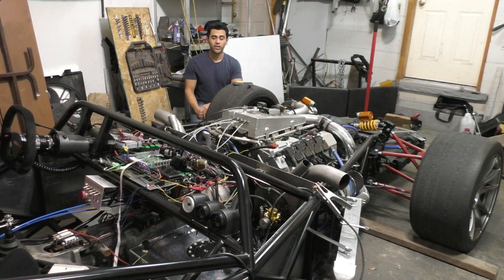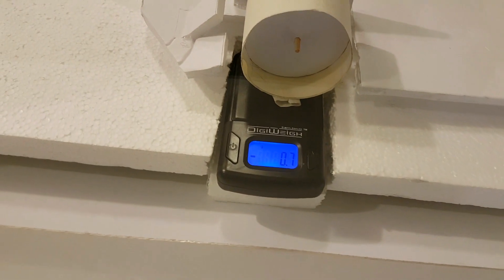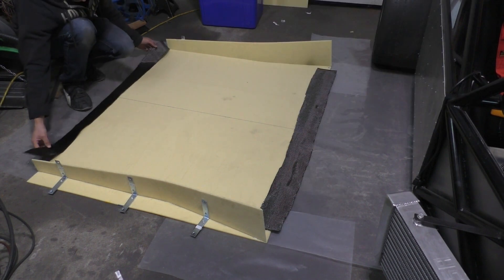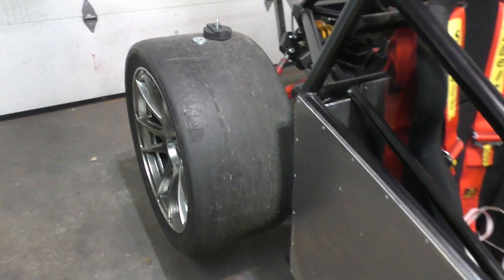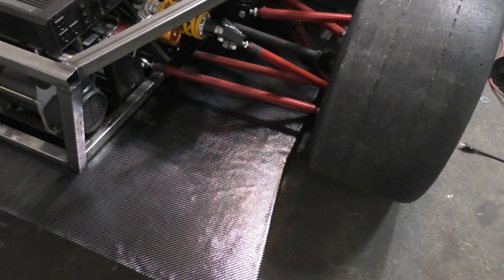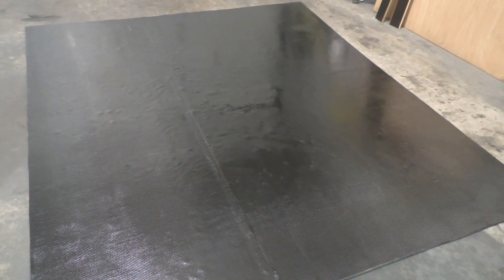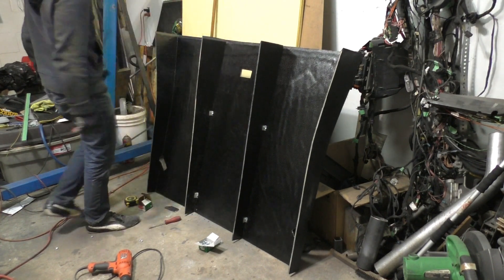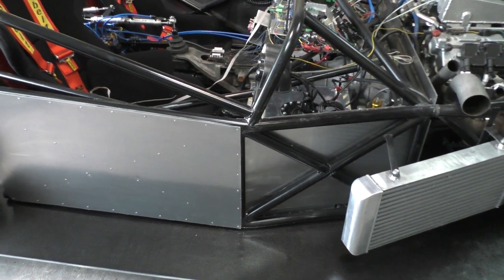Making Functional Carbon Fiber Rear Diffuser and Flat Floor - E55 ASL Part 20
Finally time to start putting all the bodywork together. 2 panels down 20 more to go.